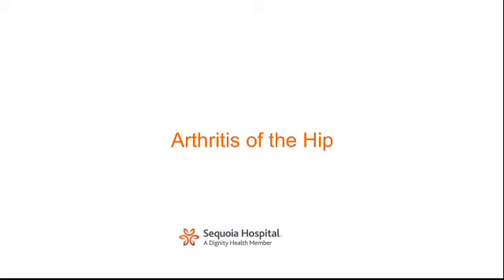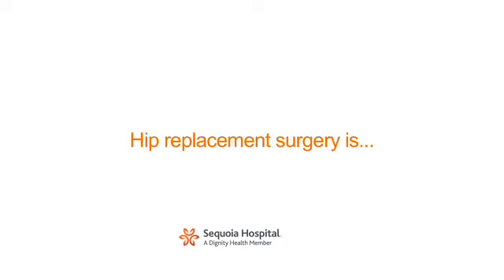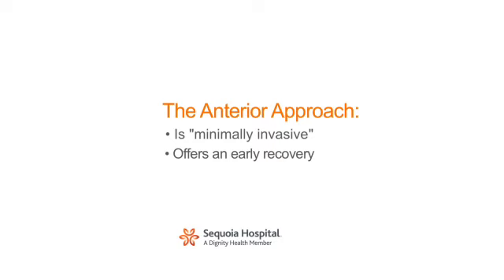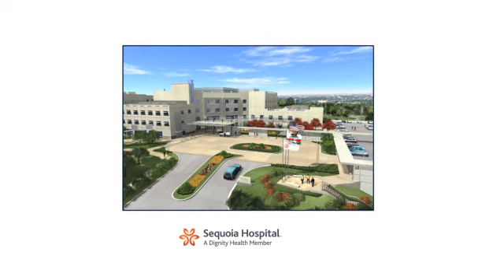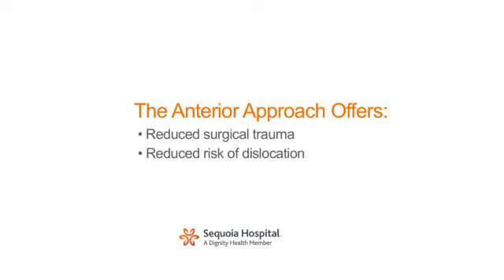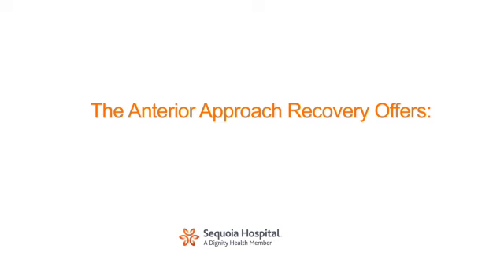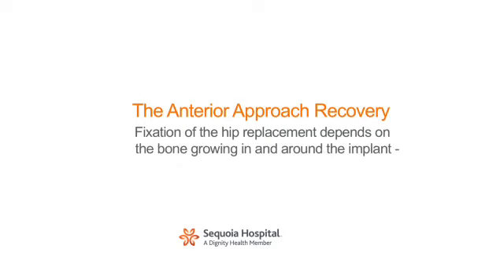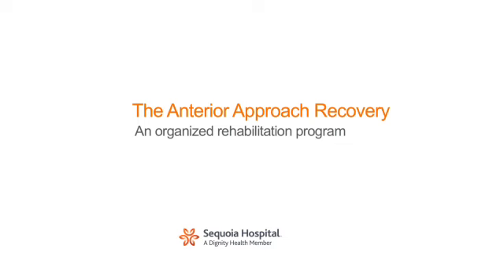Total Hip Replacement Surgery: The Anterior Approach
The anterior approach to total hip replacement is less invasive, hospital stays are shorter, and recovery and rehabilitation are quicker for patients. With smaller incisions and by going between the muscles rather than cutting them, the surgery is less painful. In addition, the minimal disturbance of the muscle also allows for a quicker recovery and rehabilitation. The anterior approach is especially appropriate for patients who are active and eager to return to work and their daily activities as quickly as possible. For a consultation, Dr. James Hartford of the Palo Alto Medical Group can be reached at or call Sequoia Hospital to Find a Doctor at .